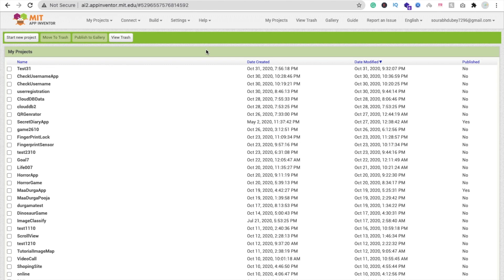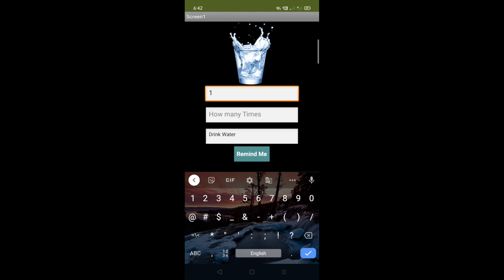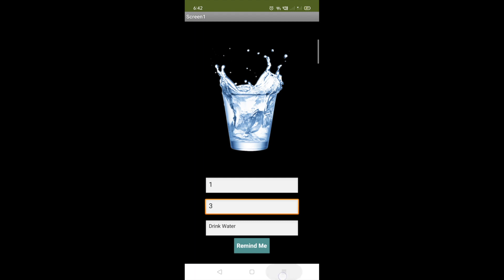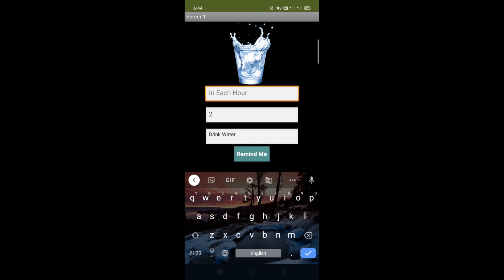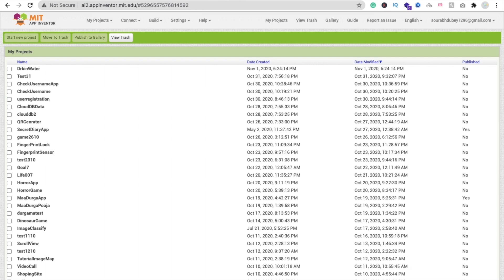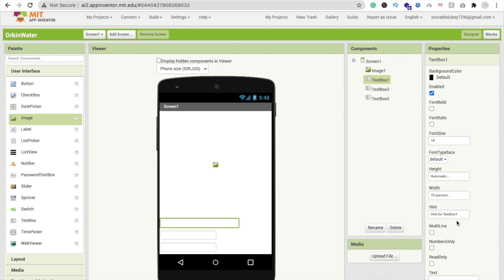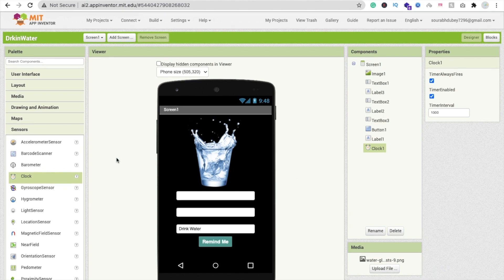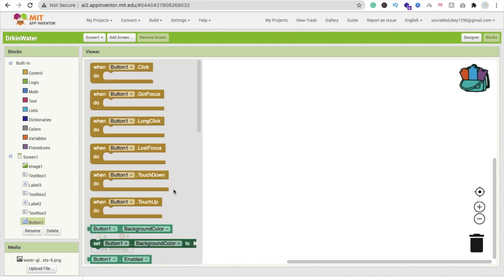How to make Drink Water Reminder App in MIT App Inventor 2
mit app inventor extensions
who is original author of mit app inventor?